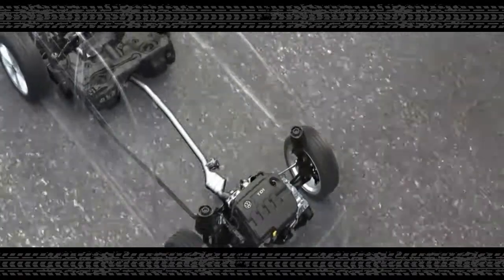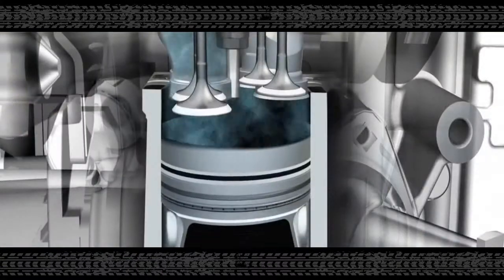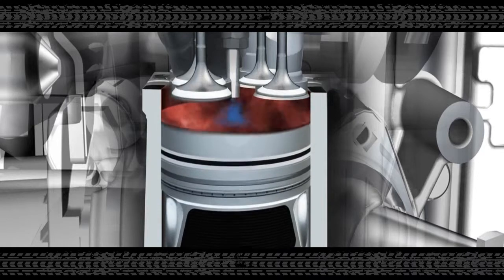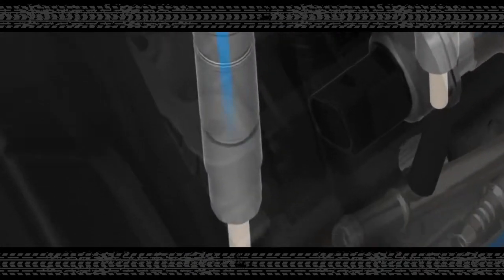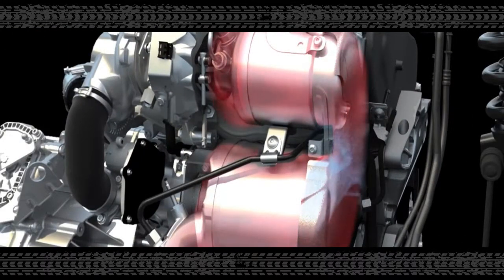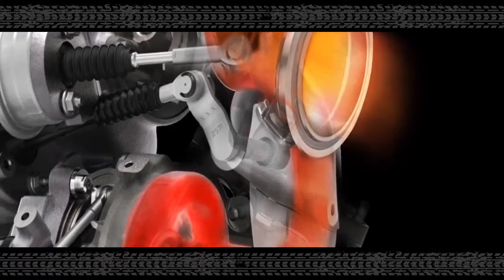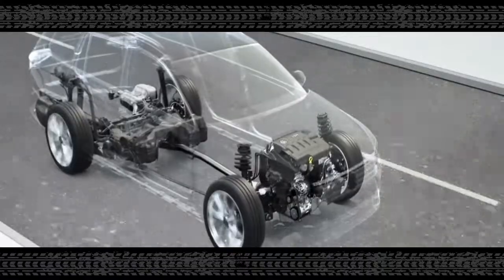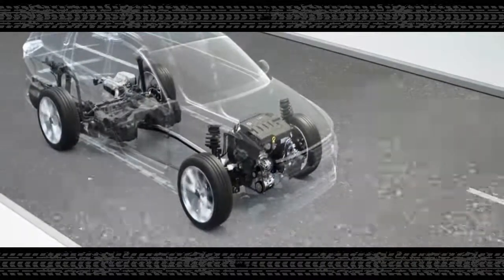Volkswagen TDI engine [HD Trailer Animation]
The VE engines were found in A3 Jettas, B4 Passats (1995/1996), New Beetles (till the end of 2003), Jetta IV (till the end of 2003), and Golfs (till the end of 2003).  The VE engine found in the A3 Jettas and B4 Passats were rated at 90hp and 149ft.lbs of torque.  The A4 Jetta, New Beetle, and A4 Golf were rated at 90hp and 155ft.lbs.

The PD version were available in New Beetles (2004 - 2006), Jettas (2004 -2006), Jetta Wagons (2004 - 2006), Golfs (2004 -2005), B5 Passat (2004 and 2005), and the 2005 V10 Toureg.   The PD found in the New Beetles, Jettas, and Golfs are rated at 100hp and 177ft.lbs torque from a 1.9l engine.  The B5 Passat with it's 2.0l TDI pumped out 134 hp and 247 ft.lbs of torque.  The king of power is the 5.0l 310HP V10 Touareg that puts out 553 ft.lbs of torque.

As for the Clean Diesel Common Rail engines they became available in late 2008 for the Jetta wagon and sedan.  The engine displacement is slightly larger at 2.0l vs the previous 1.9l, but power jumps to 140hp @ 4000rpm and torque is 236 lbs-ft between 1750 and 2000 rpm.  Shortly after the 3.0l V6 version rated at 221hp@ 4000rm and 407 lbs-ft between 1,750 and 2,750 rpms became available for the Toureg 2.  VW has also announce that the 2.0l TDI will be available for the next version of the Golf in early 2010.

Demand for TDIs is extremely high.  An example is in 2005 Canadian sales of TDIs accounted for over 50% of models where a TDI was an option.  Another example is in 2006 the Jetta wagon was ONLY available as a TDI, they didn't even bother with other engine types.

In Europe the selection is much more advanced from the 1.2l Lupo that gets 2.9l/100km (81USmpg [97 Imp mpg]) up to the 313hp V10 TDI with 553 lbs of torque and everything in between.